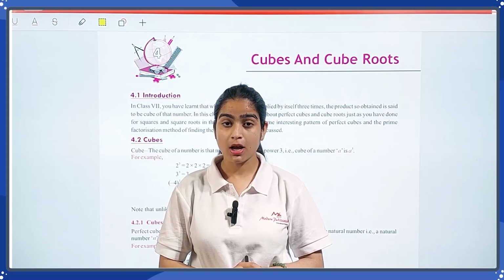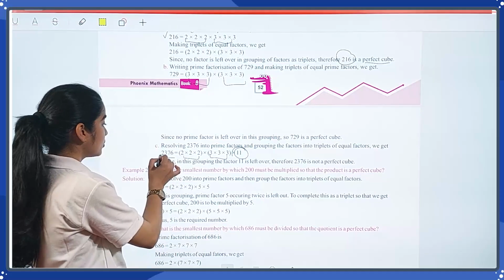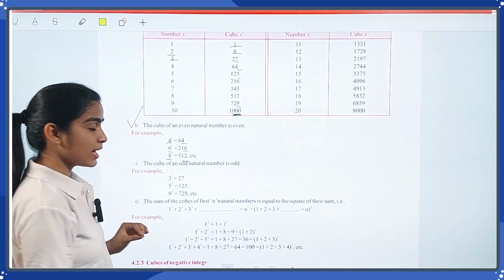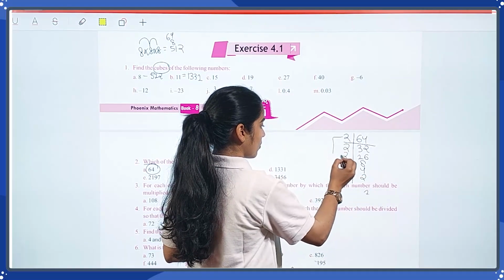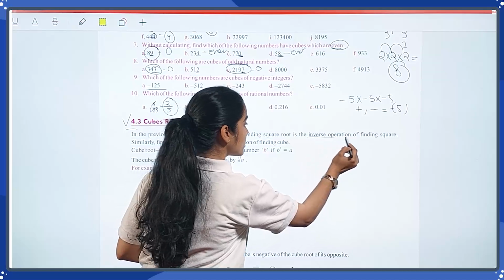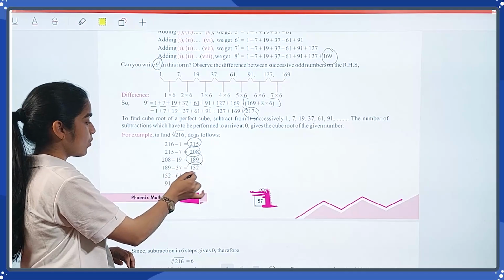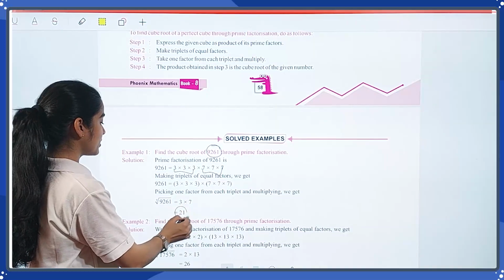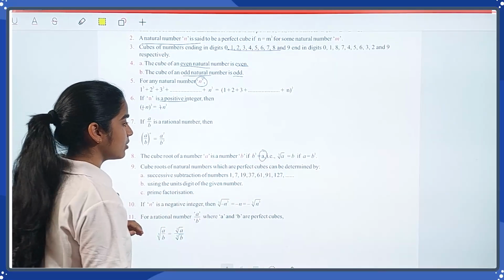Phoenix Infinity Mathematics Book 8 Chapter 4 Cubes And Cube Roots